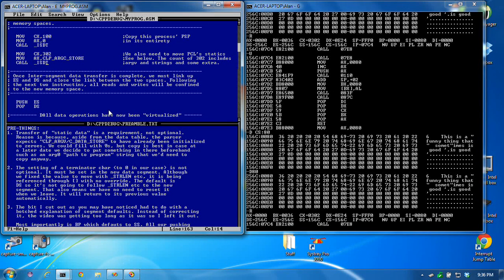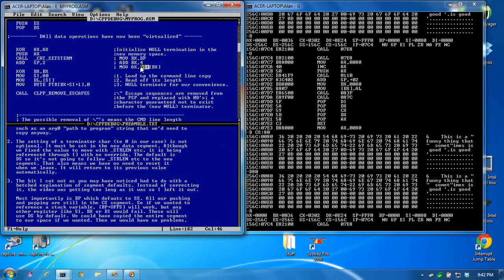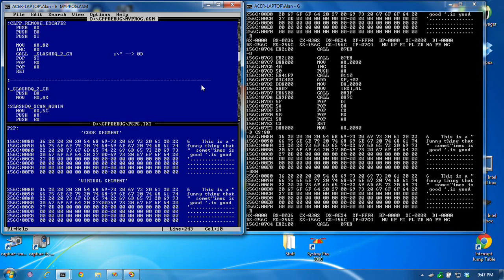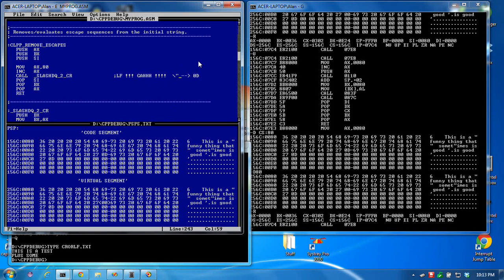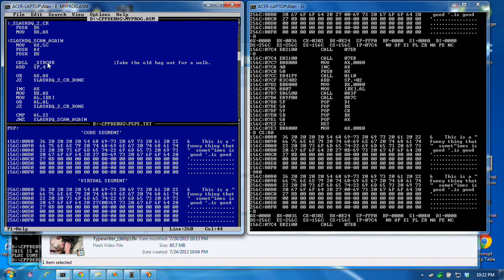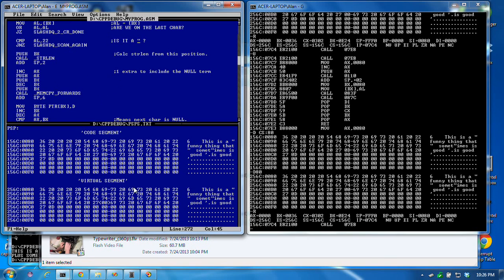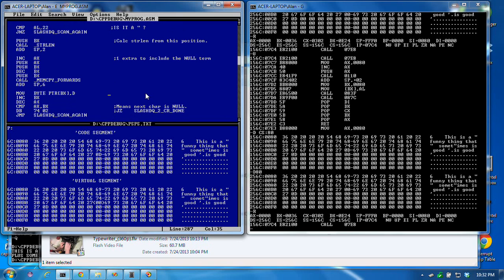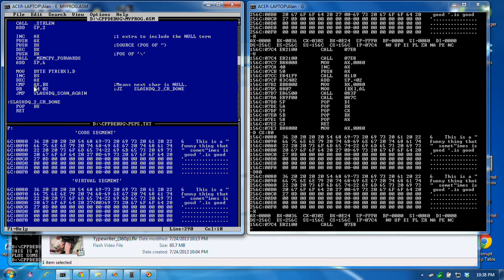C++ Tutorial #32.2b ctd. : Progressing slowly. BUT! A long-standing mystery solved!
Still stepping through. I took some length of time to prove to myself once and for all whether or not it's CRLF or LFCR (for a typewriter). I determined 0D is a CR but still had no rule to remember it by.

Typewriter is LFCR; exactly the opposite of what you see in any text file. So now I have a rule I can use: 0D0A (any text file) is NOT LFCR so it must be CRLF so 0D is a CR.

Progress-wise:
Went over the slash quote removal scheme, replacement with CARRIAGE RETURN D, and added some additional info/corrections on the last partial step video. I also explained a bit about overlapped copying and demonstrate why the direction one reads/writes in when copying "ahead" (or up) vs copying "behind" (or down) must be different for overlapped regions.

If nothing else, at least there's a bit of comedy in here. So if you don't learn very much, you may at least get a laugh out of it!